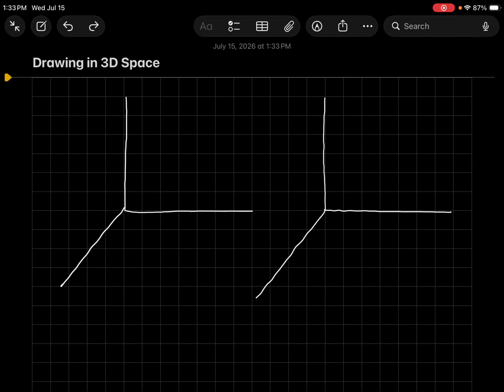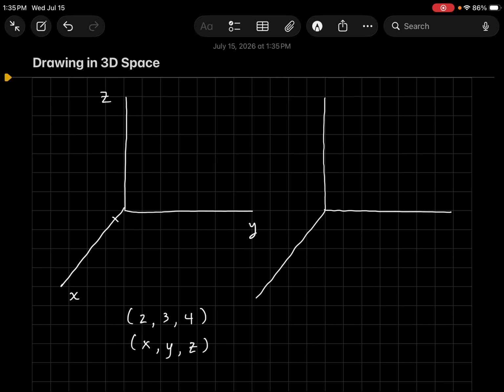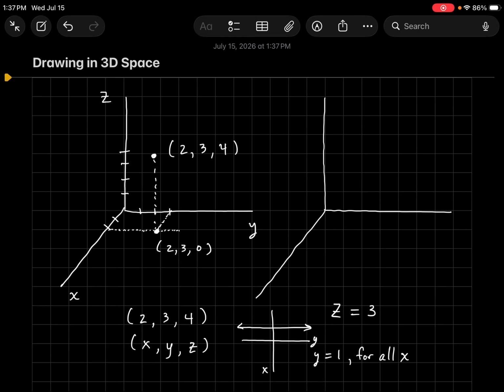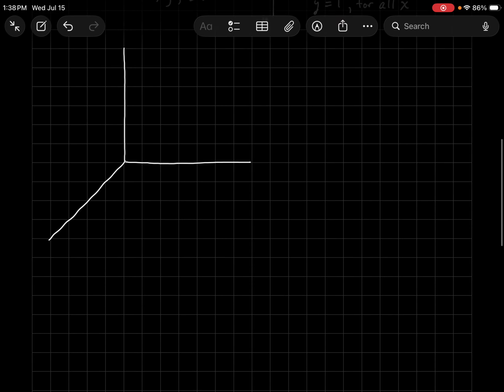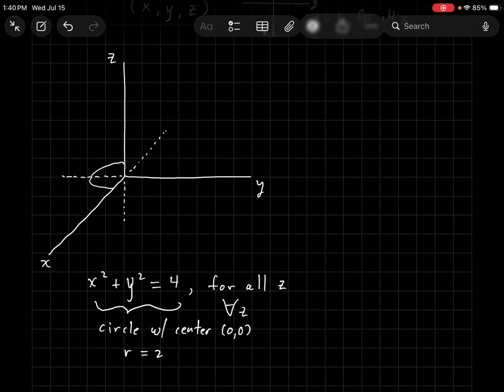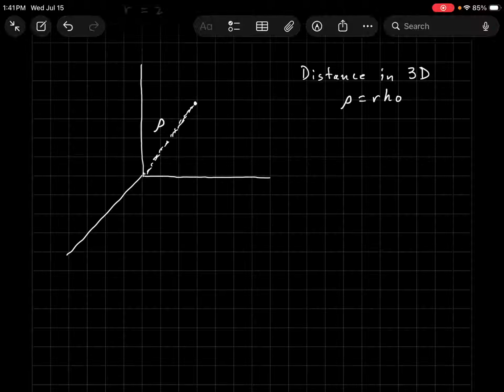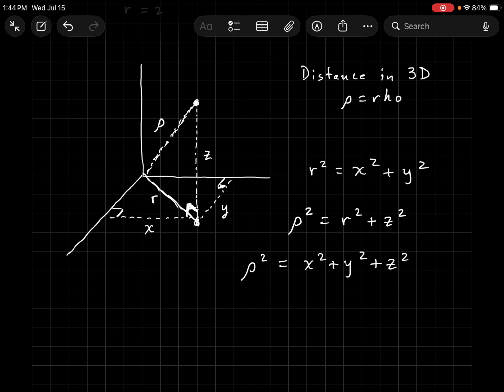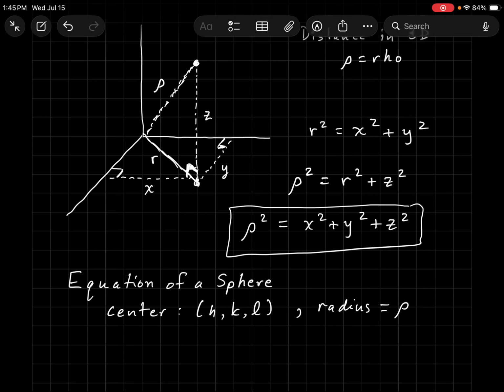1 Drawing in 3D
An introduction to 3D drawing for multivariable Calculus